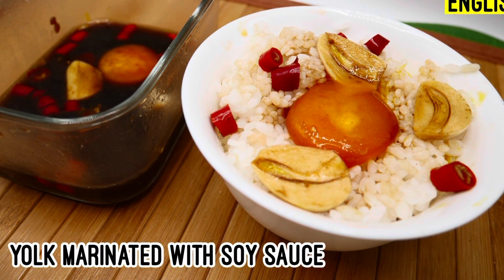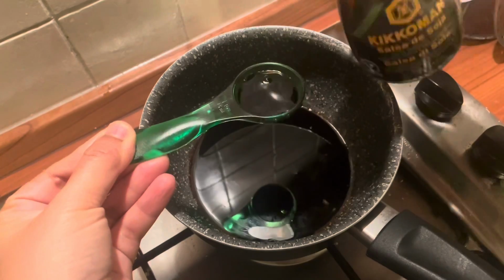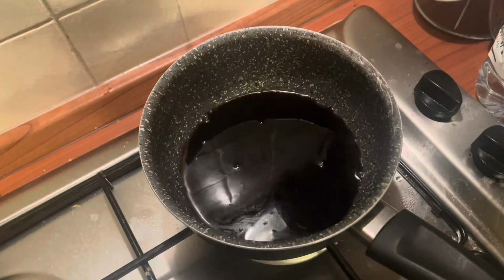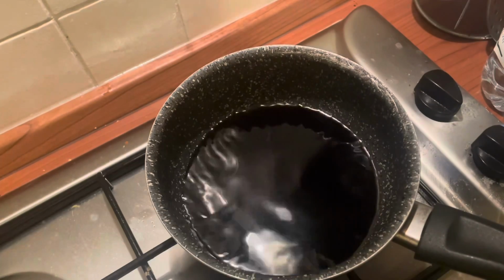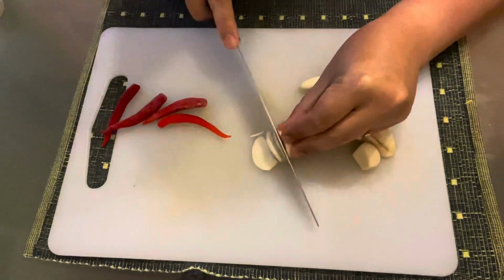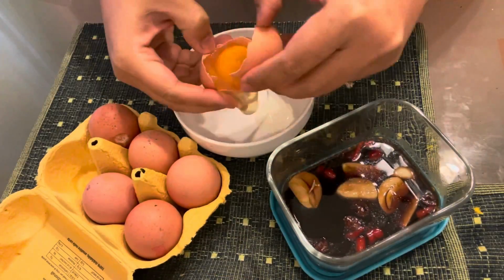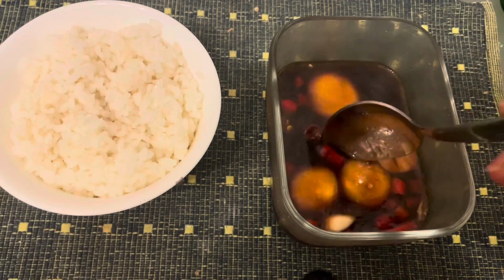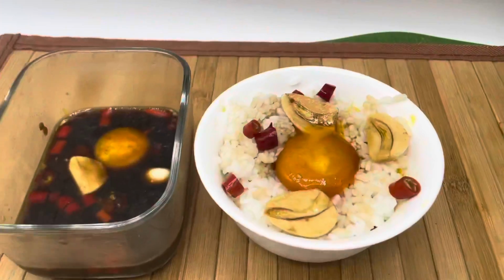Pickled Egg Yolk in Soy Sauce | yolk marinated with soy sauce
How to make the yolk marinated with soy sauce
Soy sauce marinated runny egg yolk over rice :: a different way to enjoy eggs
made with raw eggs can be. It is a very delicious taste of soak into soy sauce. Rice goes well with  the yolk marinated with soy sauce. it is marinated in a sweet, savory sauce that perfectly complements the juicy yolk!

Ingredients
salmon
garlic
red chilli pepper
10 tbsp.  Soy sauce
4 tbsp. sugar
10 tbsp. water